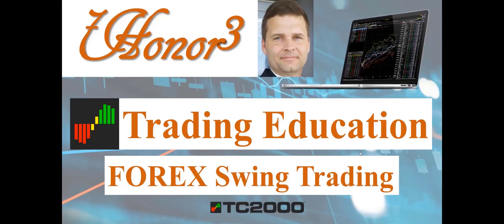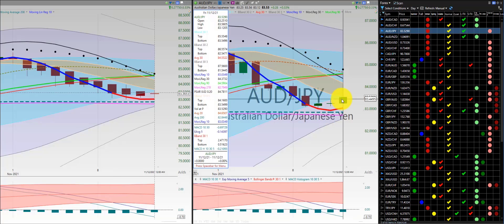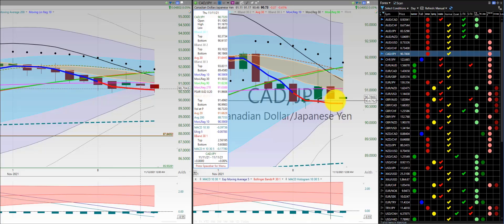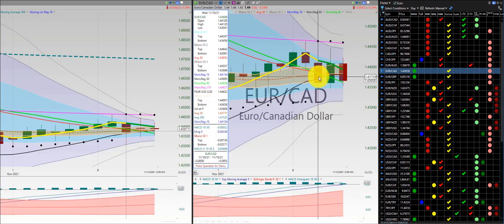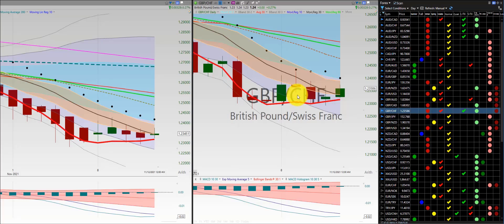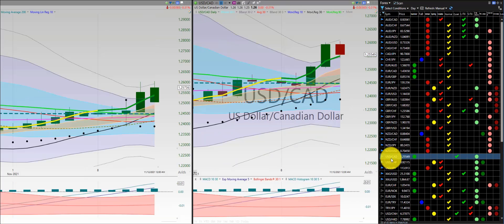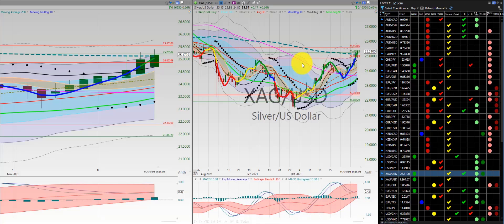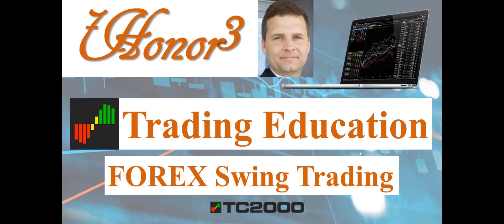20211112 FOREX Week In Review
TradingView

20211112 FOREX Week In Review